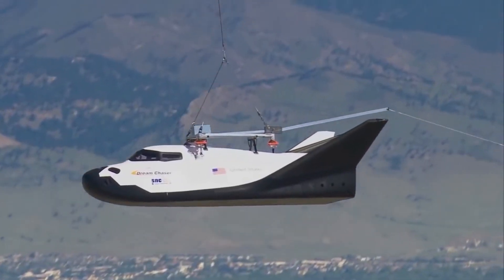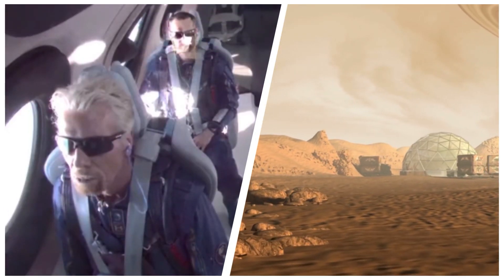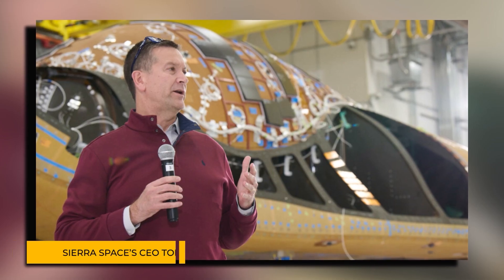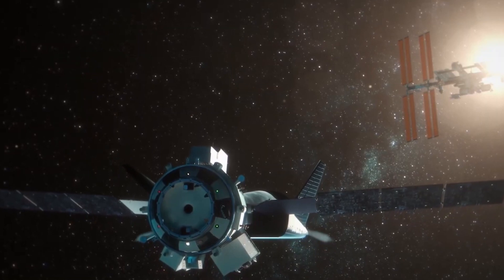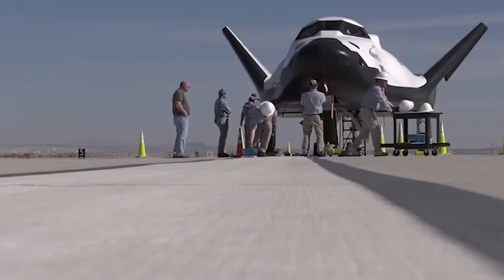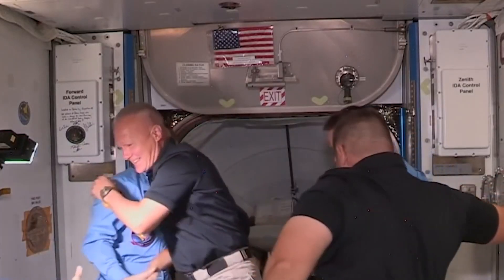Dream Chaser Is Ready To Fly And It's a MAJOR Problem For SpaceX!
NASA just handed over $1.4 billion to a company that isn't SpaceX. Why? Because they've built a spacecraft that could revolutionize how we access space.It's called Dream Chaser, and it's not your average rocket. This spaceplane can carry 7,800 pounds of cargo to the International Space Station and land on a runway like an airplane. Is this the beginning of the end for SpaceX's monopoly on space?